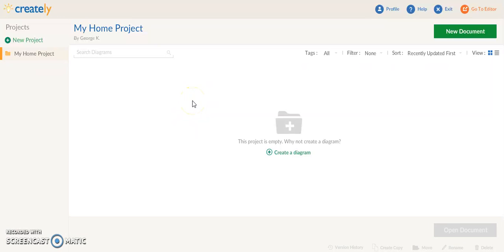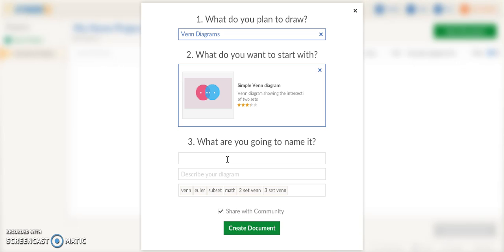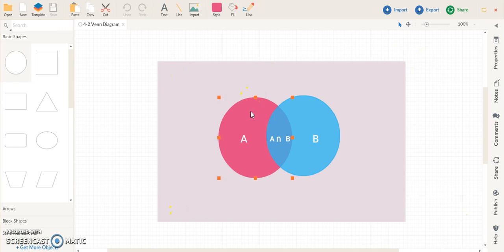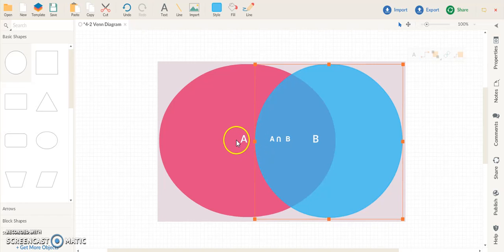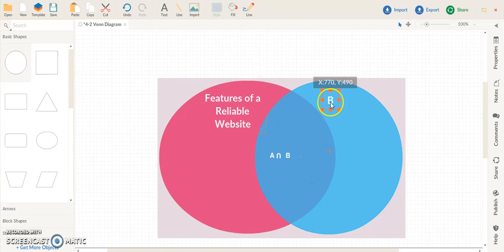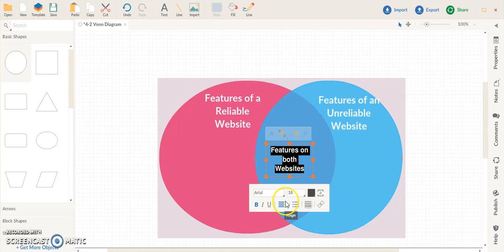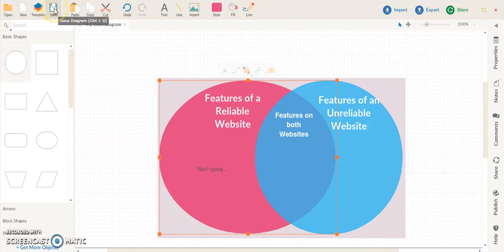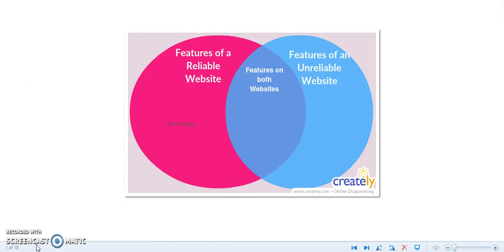Creately Venn Diagram Tutorial 1